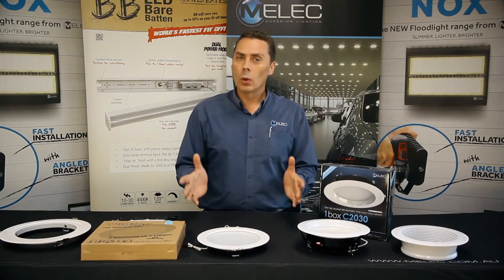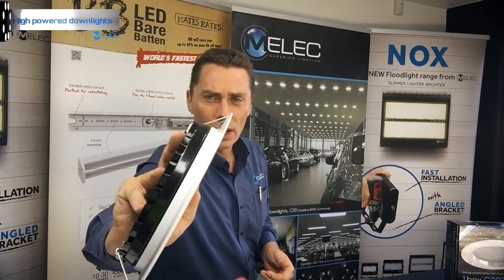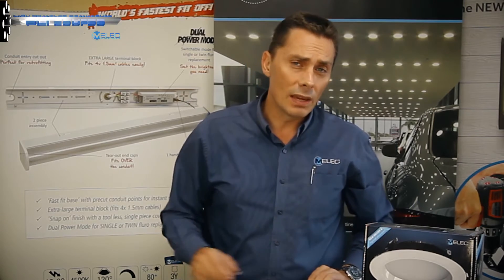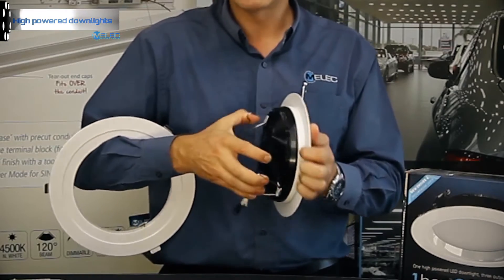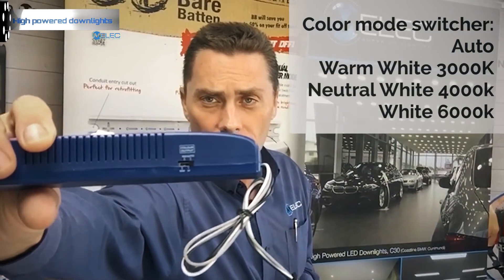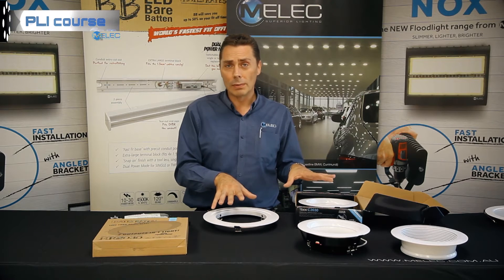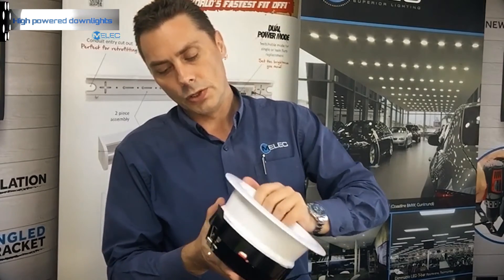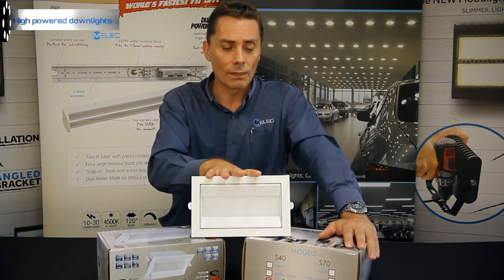M-Elec Online PLI course. Section 6 High Powered Downlights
to conduct new courses with full accreditation and website listing!
M-Elec Online PLI course. Section 6 High Powered Downlight's covers various high output products from M-Elec that are applicable for many commercial applications were higher levels of light are required to satisfy standards.